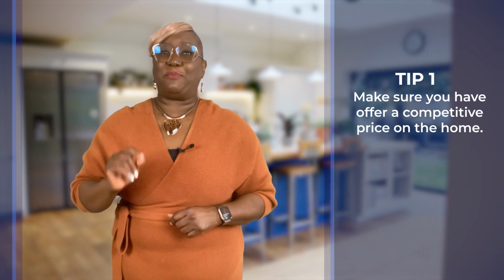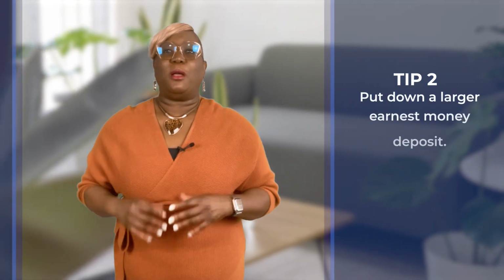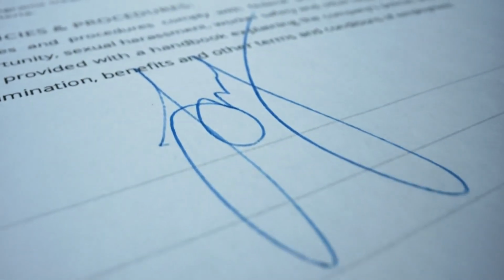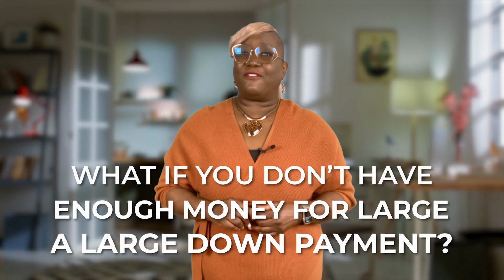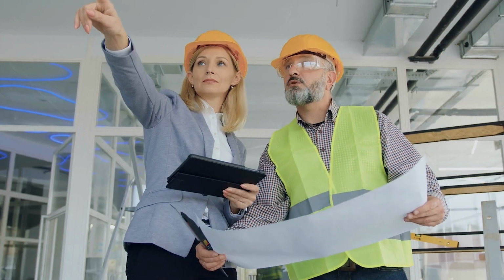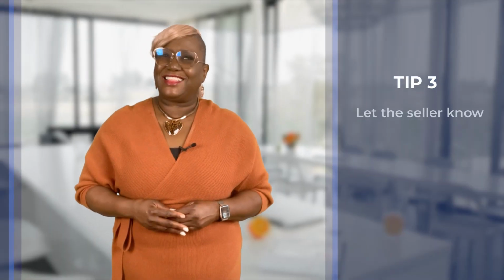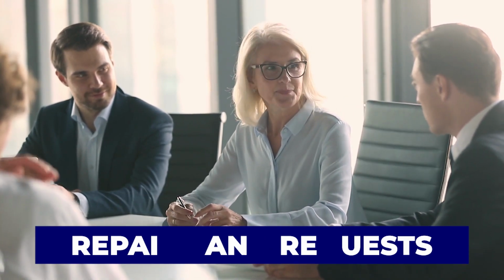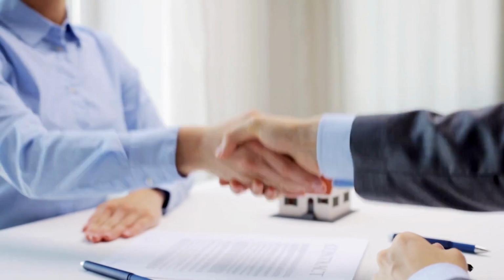The Secret to Getting Your Offer Accepted: 3 Tips You Won't Believe!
If you're looking for tips on how to get your offer accepted, then you're in the right place. 🙌🏼
In this video, we're going to share with you some tips that you won't believe work! From setting achievable goals to being realistic in your offer, these tips will help you get your offer accepted and buy a home! 🏠✨

𝙉𝙖𝙩𝙖𝙨𝙝𝙖 𝙀𝙬𝙞𝙣𝙜 𝙅𝙤𝙝𝙣𝙨𝙤𝙣 - 𝙍𝙀𝘼𝙇 𝙀𝙎𝙏𝘼𝙏𝙀 𝙎𝙏𝙍𝘼𝙏𝙀𝙂𝙄𝙎𝙏
eXp Realty, LLC
Member, Luxury Home Marketing
Certified Relocation Specialist
Certified International Property Specialist